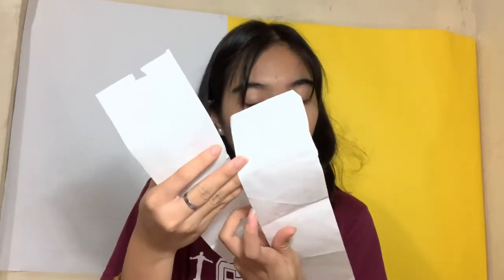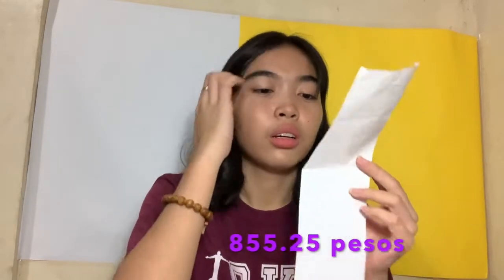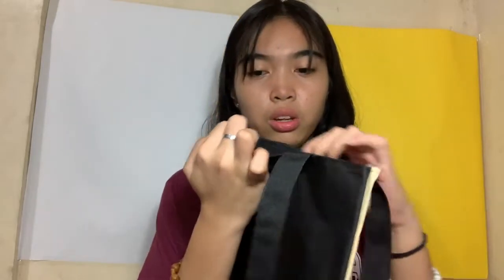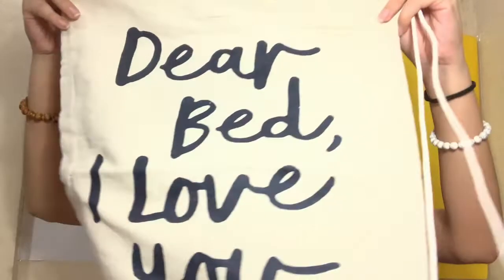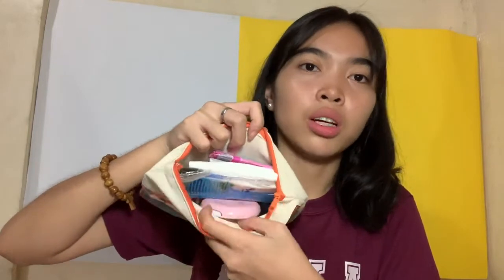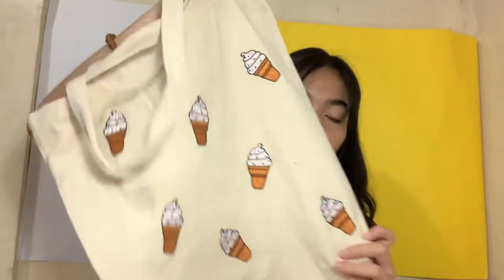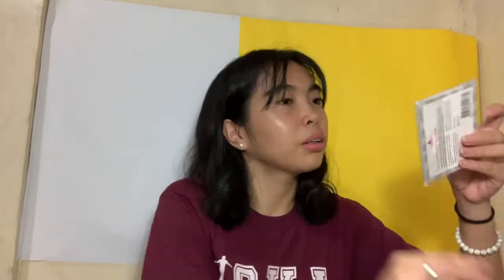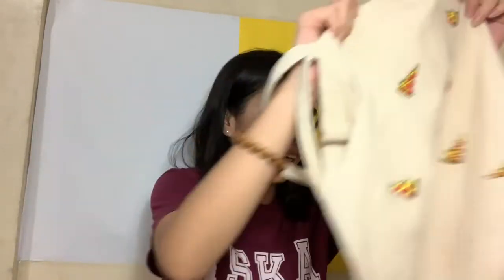BACK TO SCHOOL HAUL (SHOPEE SCHOOL SUPPLIES HAUL) | PHILIPPINES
MABUHAY! Maligayang pagdating sa aking Youtube Channel. I'm Andrea Gajisan, from the Philippines 🇵🇭 and a certified island kid 🏝! Join me as I show you clips for my upcoming vlog uploads. Hope u like it, enjoy! SALAMAT POOOO!